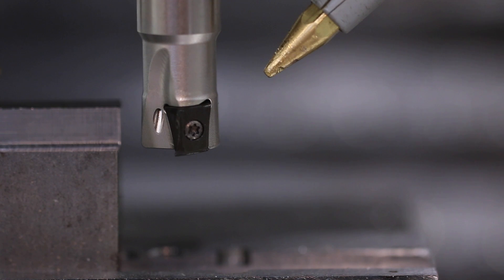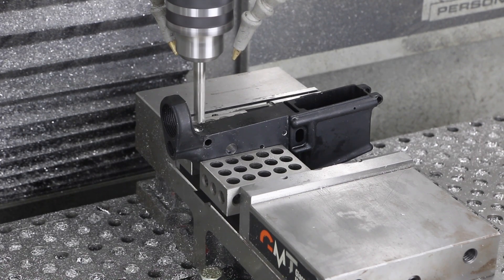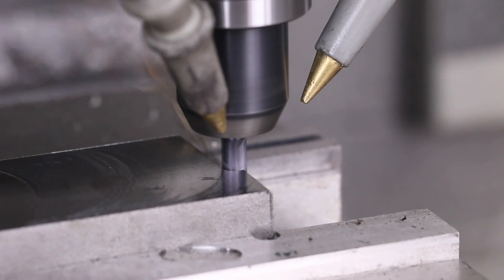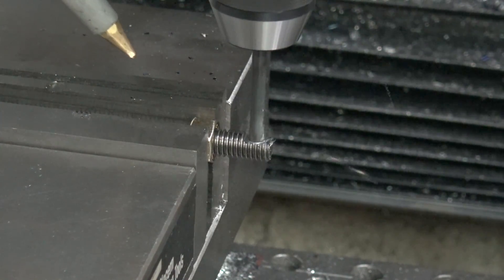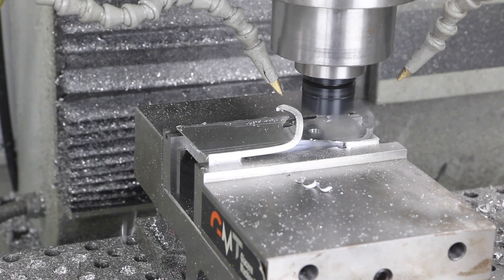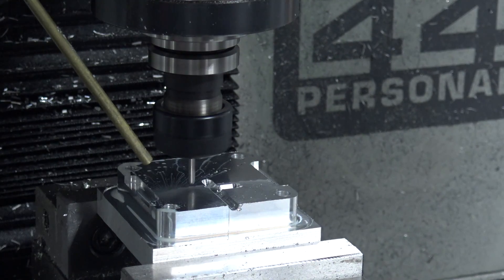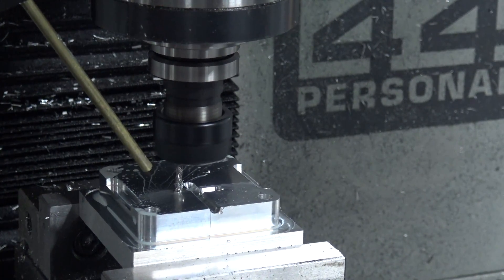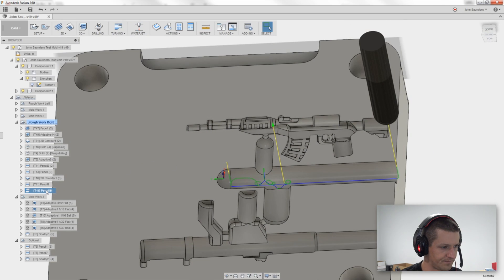CNC Crashes, Bloopers & Goofs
We've made countless mistakes.  Luckily we caught some on camera.

Music copyrighted by John Saunders